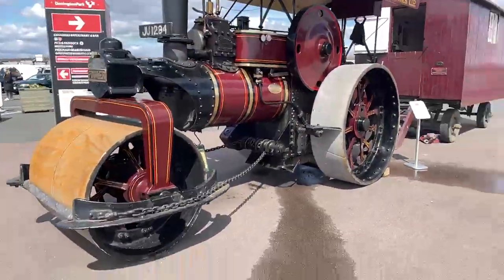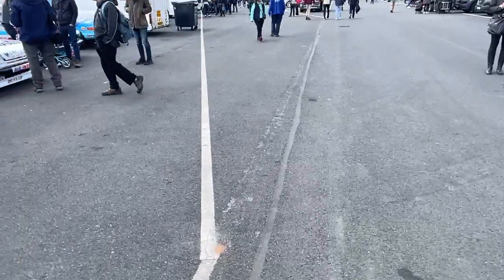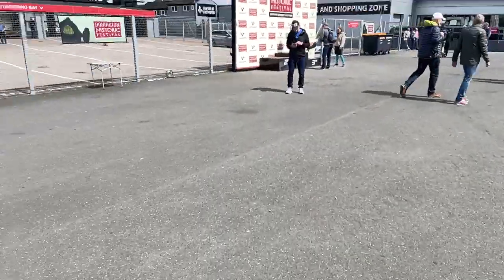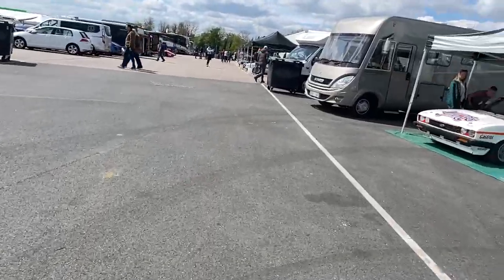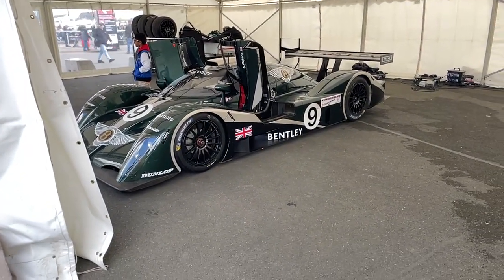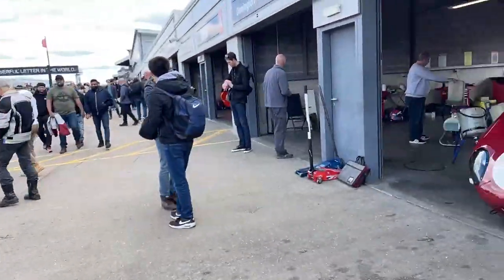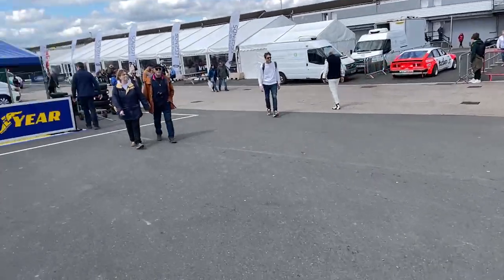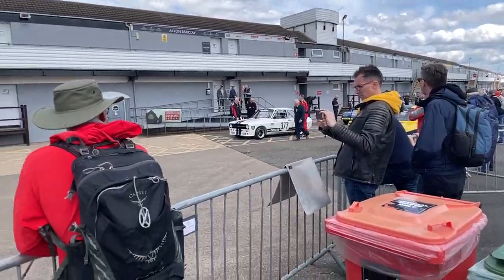2024 Donington Historic Festival Paddock (Twitch Stream)